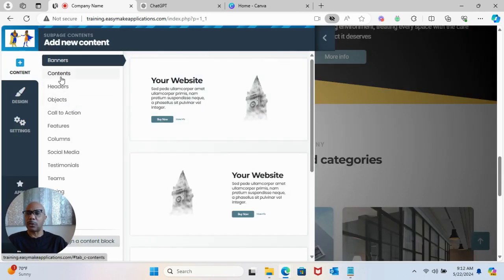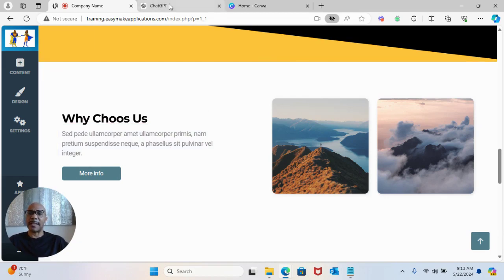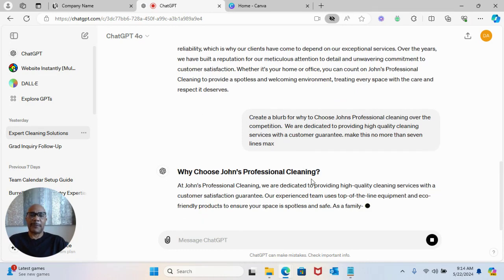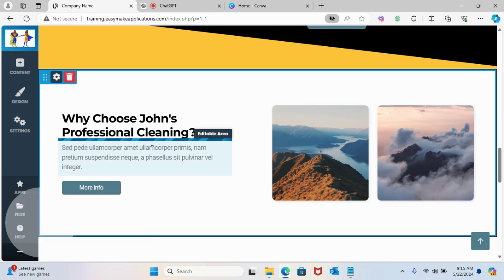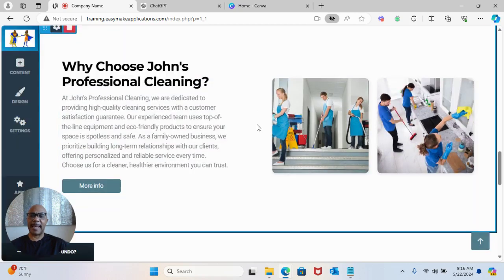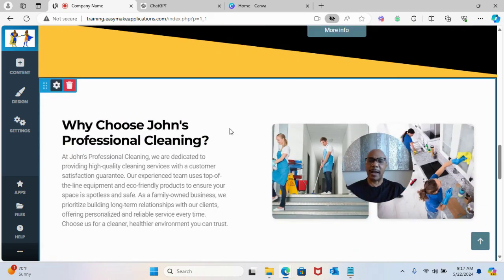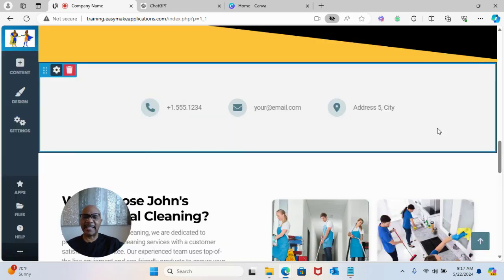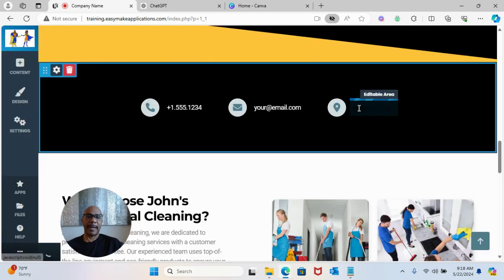Step Six: How to Create A Why Choose Us Section to your easymakewebbuilder.com website